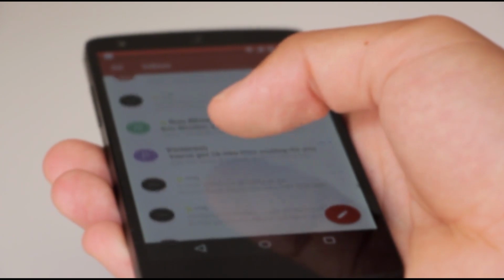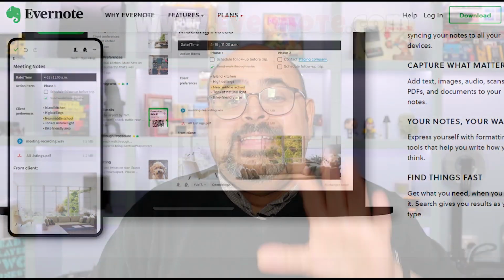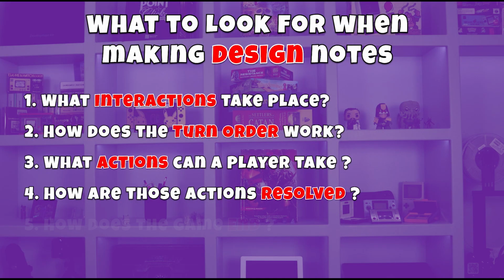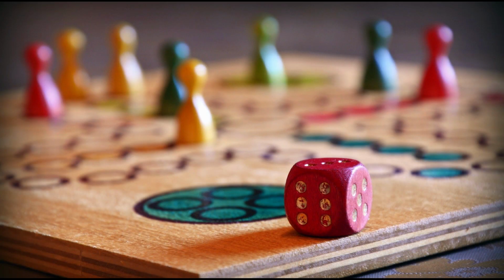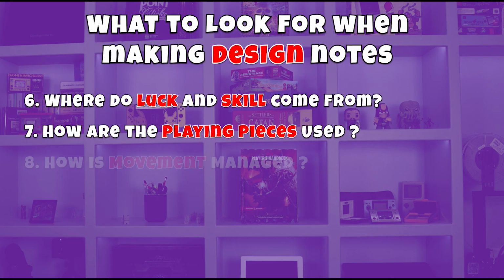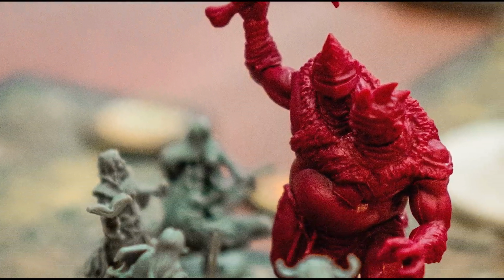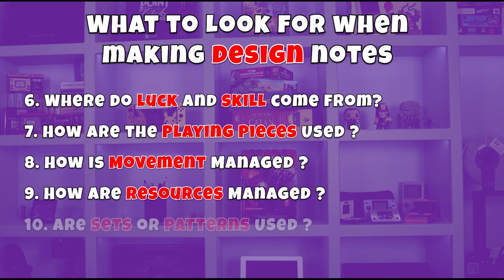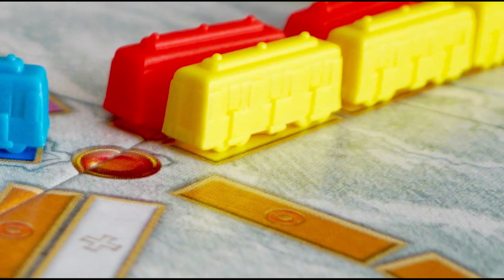How to capture the game mechanics of ANY game!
Building up a library of game mechanics that you can reference later is an awesome way to help inspire your next game idea.

In this video I share what I am doing to ensure I capture all the key elements of a game so that I can call upon them when needed!

Brand New & Original Channel Music composed by Lydia Augousti & Will Farmer